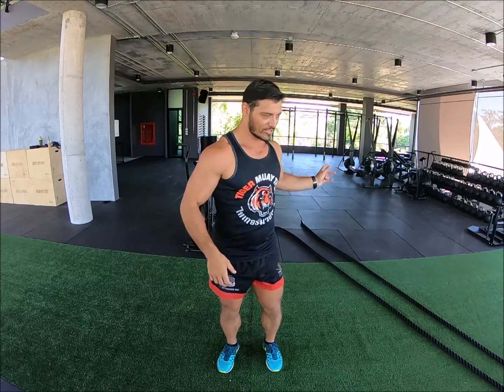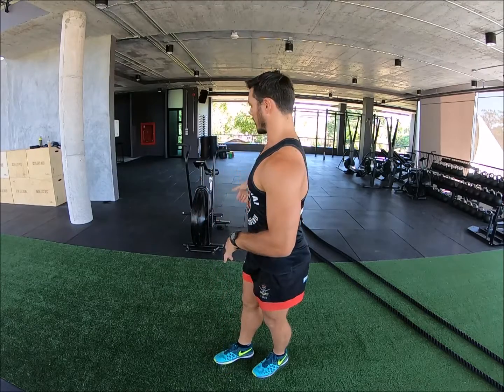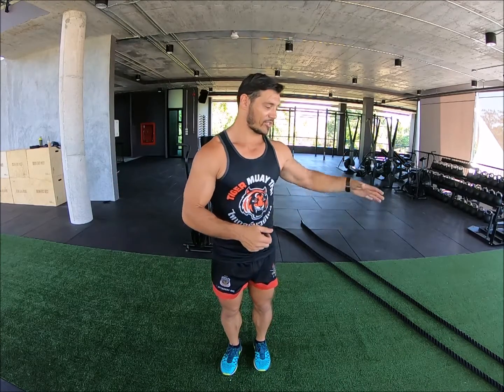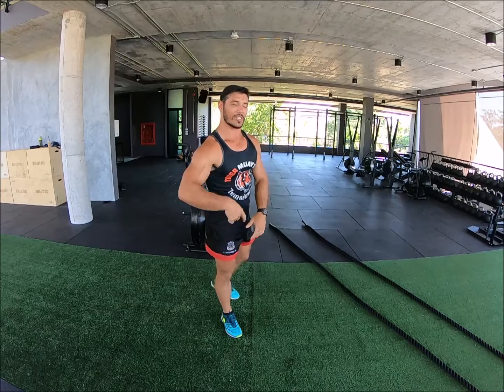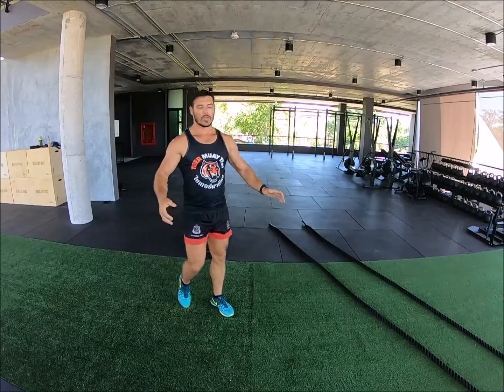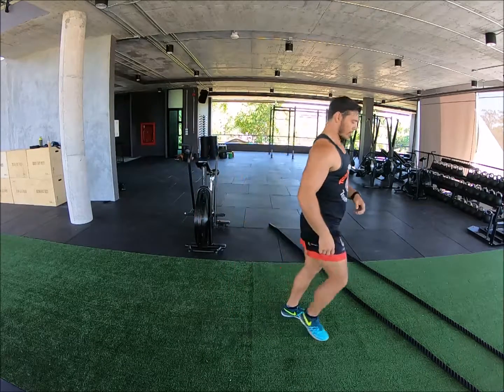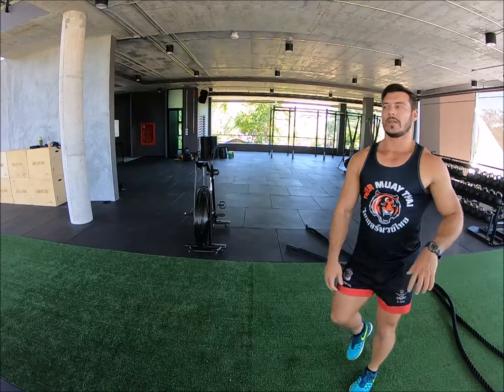10 in 20 Series: HIIT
This HIIT session is designed for full body conditioning of the lactic energy system. Short, sharp bouts of high intensity, followed by short rest periods, for repeat efforts is the aim of the game.

Choose three exercise and set up.
Then on a running clock/timer, complete 20 seconds of work, as hard as you can, followed by 20 seconds of rest. Move on to the second exercise and repeat. Repeat again for the third exercise. That is 1 round, which equals two minutes.

The three exercises I have chosen are:
1. Battle ropes
2. Assault bike
3. Burpees into lateral shuffle

Feel free to exchange these exercise for alternates that you have available in your gym, garage, or setup.

Ensure you choose an appropriate exercise, and/or weight that will allow you to move fast and complete a relatively high number of reps in the given time-frame.